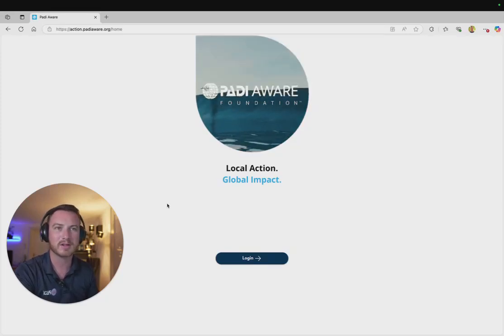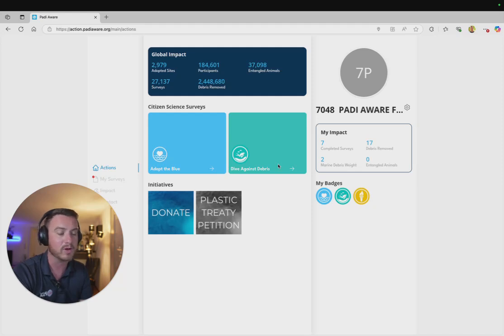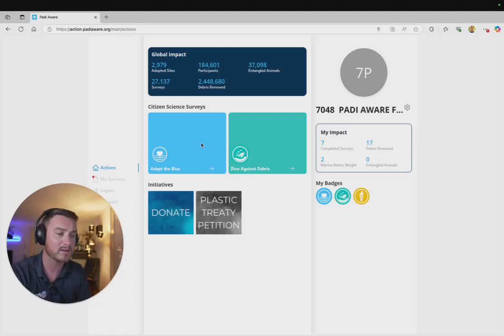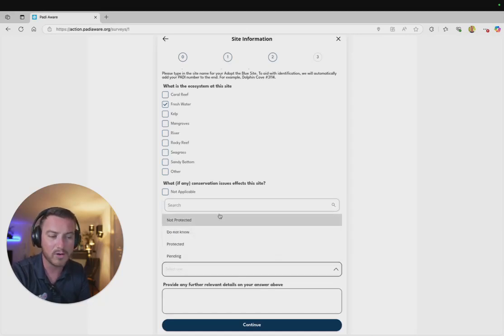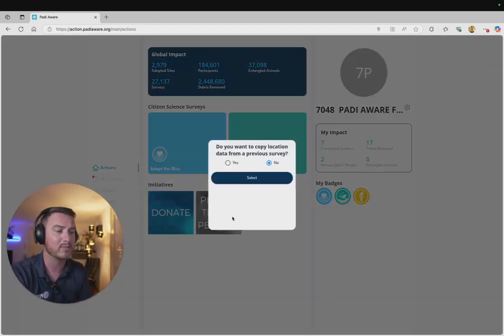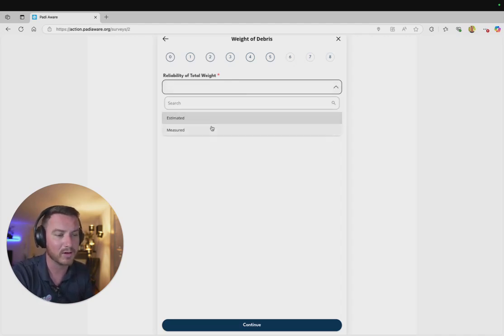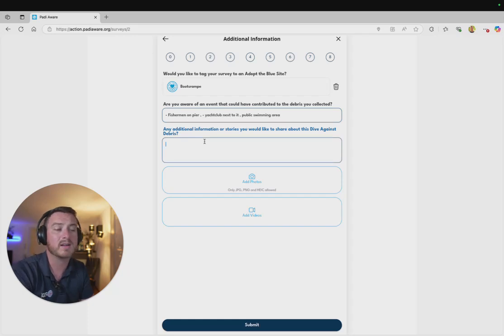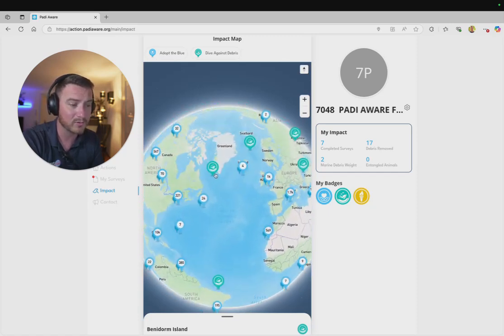Exploring PADI AWARE Conservation Action Portal (CAP): Your Guide to Ocean Conservation 🌊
CAP is a one-stop digital hub designed to empower the global dive community to take meaningful conservation action above and below water. These collective actions will accelerate the PADI Blueprint for Ocean Action, a commitment to meet conservation targets in marine debris, protected areas, vulnerable species protection and habitat restoration.

00:00 Introduction
00:38 Login
01:21 Finishing your account setup
02:27 Explaining the Dashboard
05:14 Adopt the Blue
07:02 Adopt the Blue : Contact Information
07:34 Adopt the Blue: Divesite Information
11:52 Dive against Debris
13:08 Dive against Debris: Location Data
13:58 Dive against Debris: Dive Team
14:44 Dive against Debris: Dive Site
15:42 Dive against Debris: Dive Profile
16:18 Dive against Debris: Debris Data
20:50 Conservations Actions Portal: My Surveys
21:51 Other functions of the Conservations Actions Portal